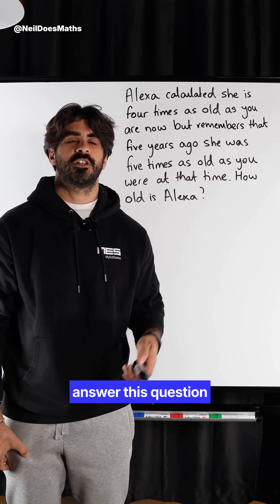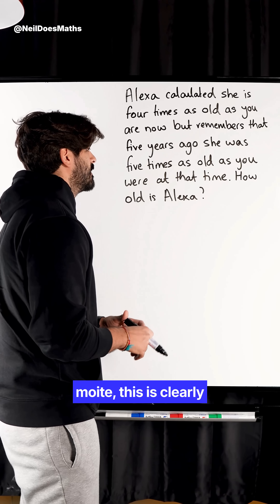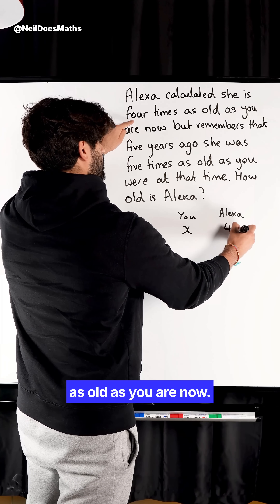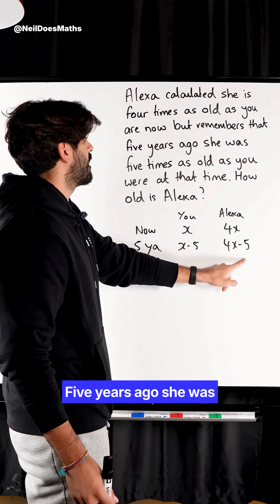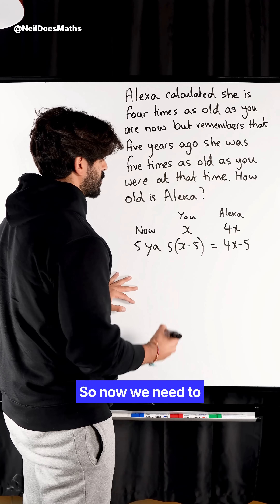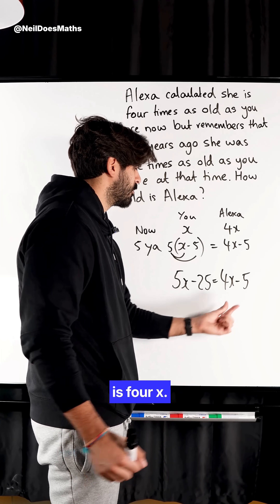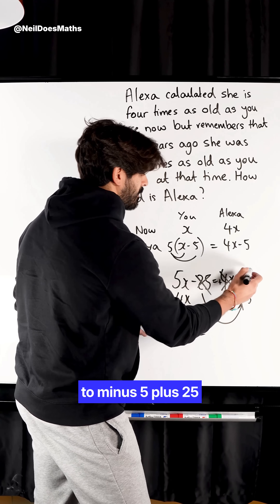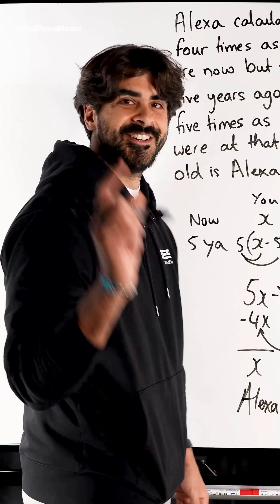Lets Do Some Alexa Maths